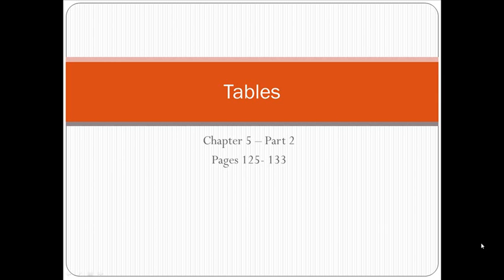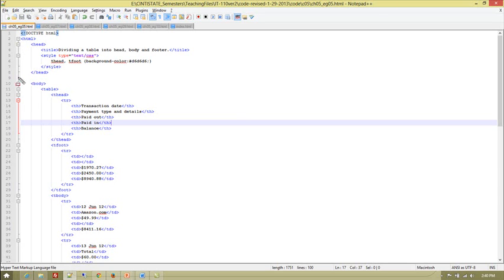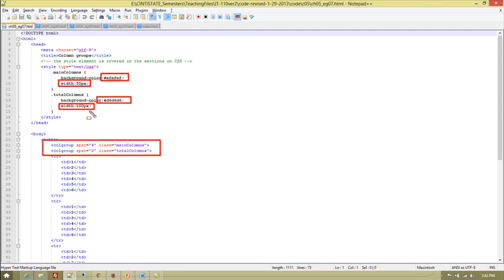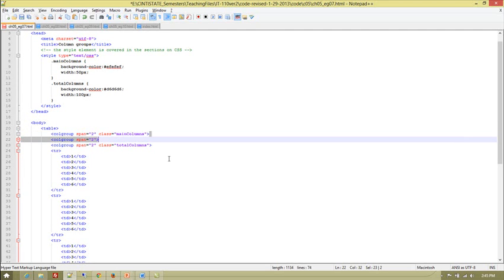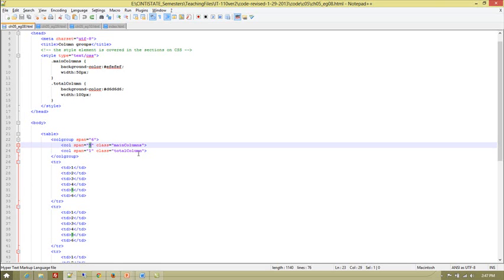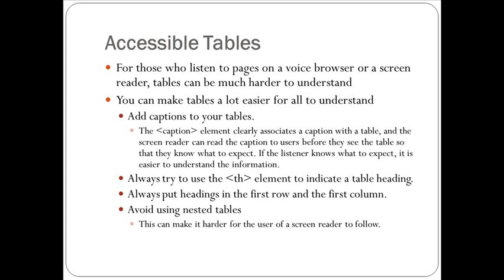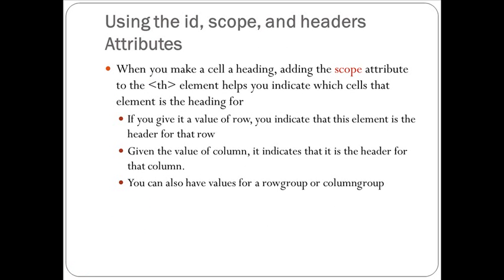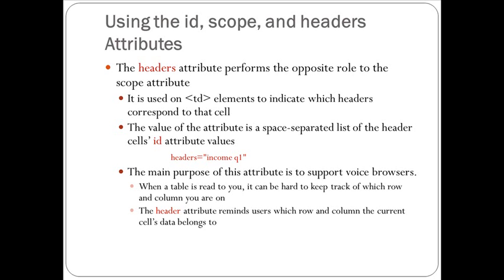IT-117 #8: Tables 2